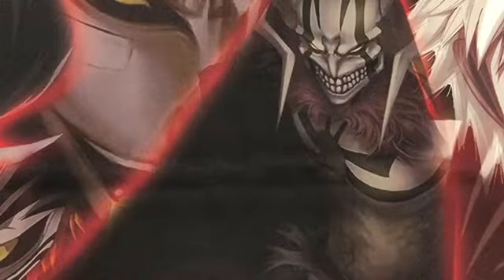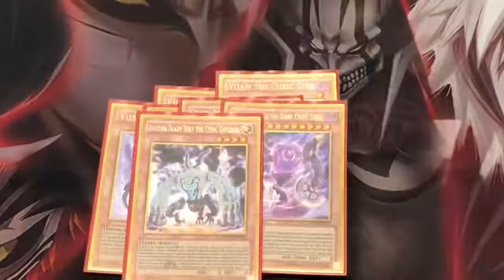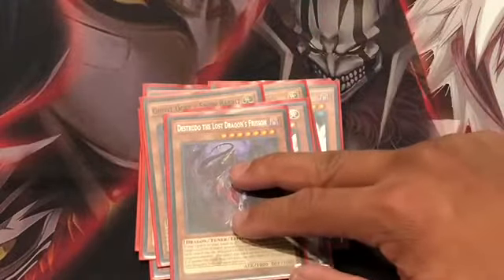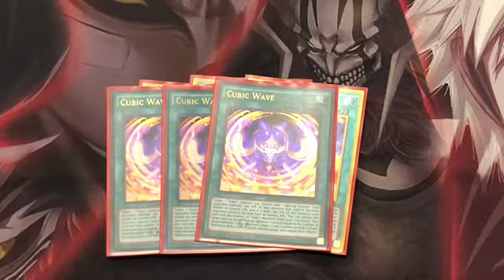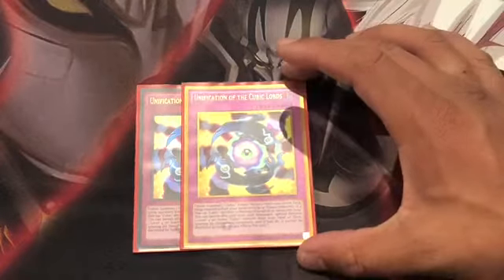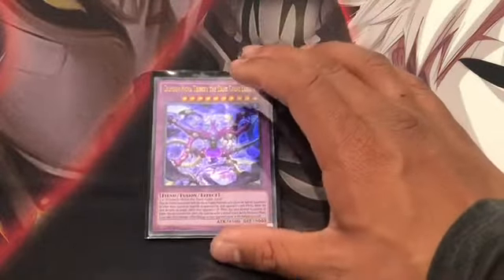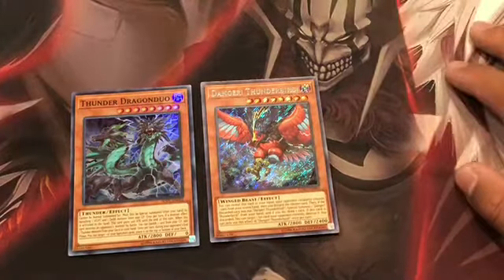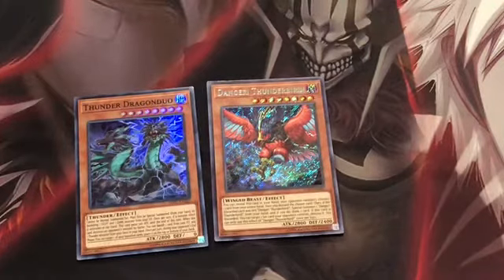Cubics 2019 W/ Added Black Luster Soldier, ETC.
My first video of 2019 how was your everyone’s New Years? I hope you all were able to celebrate in some way and in your own way, however you all celebrate New Years.

Okay so this deck profile is not all cubics because I believe I wanted to try something different and I figured why not add certain cards into the mix and see how they go.

The majority of the deck is build upon making rank 4’s but after ending the video I stumbled upon cards that I never looked into and thus will hopefully make an updated Cubic deck profile in the future if I can get my hands on more Thunder dragonDuo’s and Danger! Thunder Birds!

But all of that said, I hope this deck profile gave you all at least new ideas of some sorts or at least finding something after seeing this video is better than nothing.